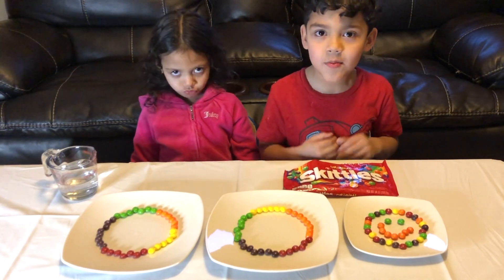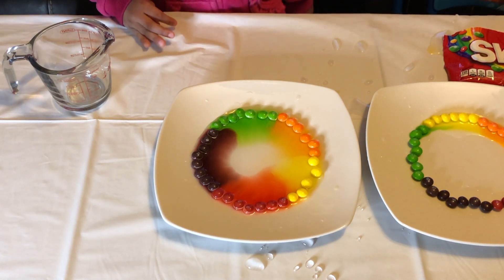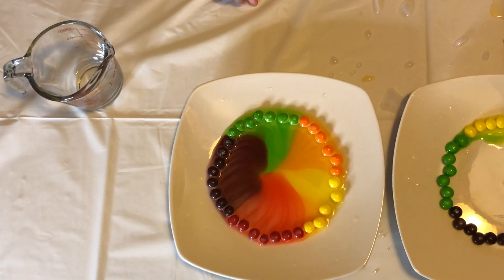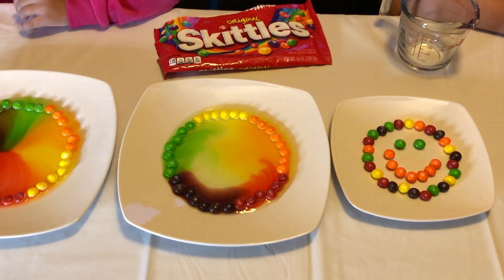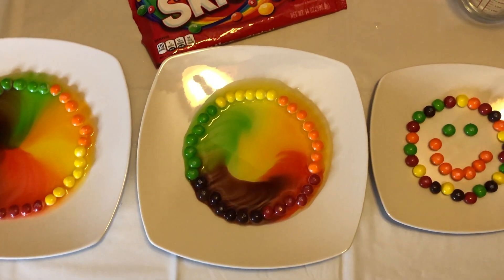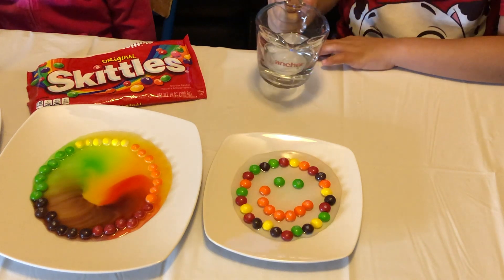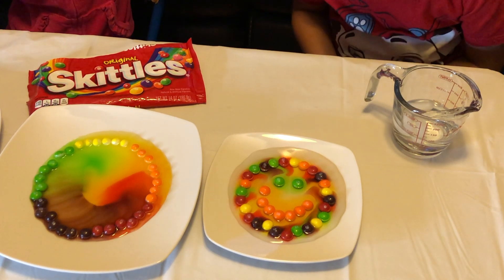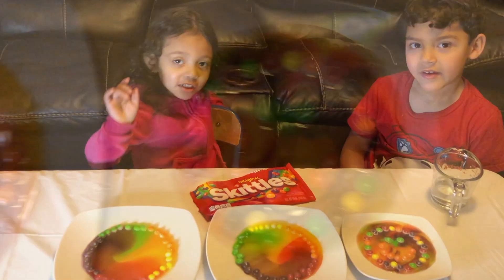DIY Skittles Science Experiment project for Children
DIY Skittles Science Experiment for kids to do at home. The skittles dissolve and spread through each plate of water. Does cold vs hot water make a difference? Let's find out!